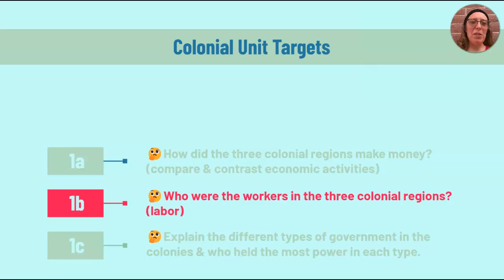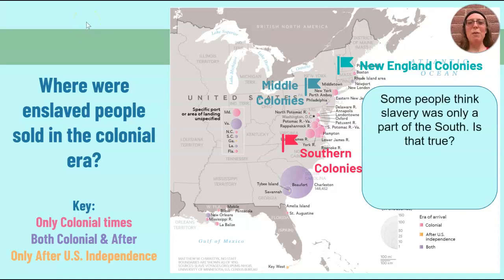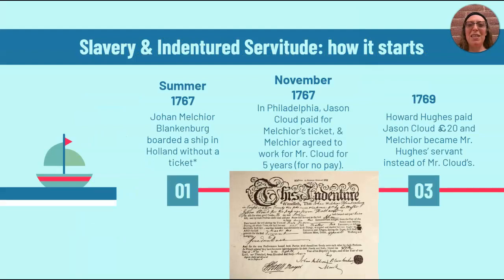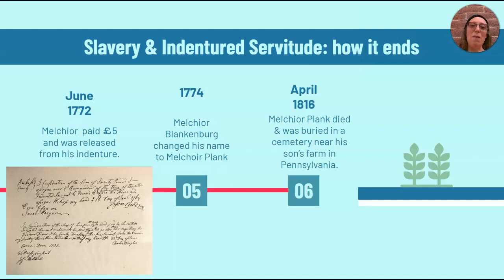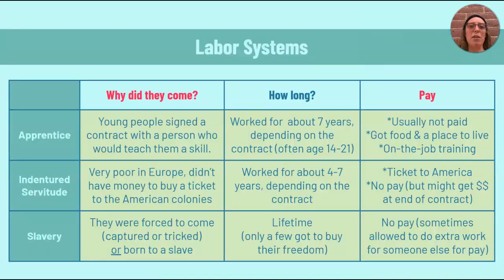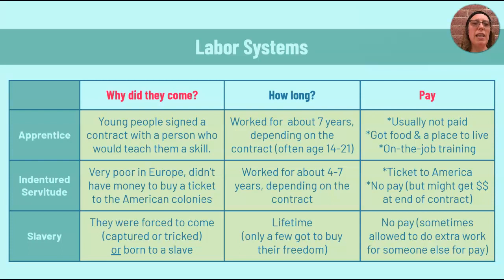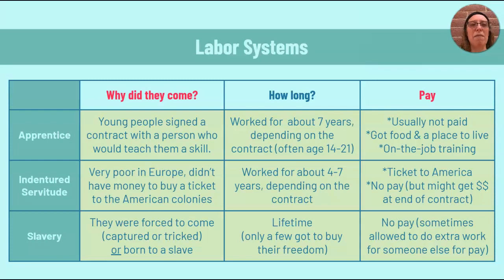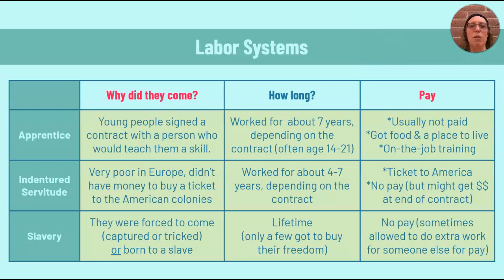Colonial Labor, Compare & Contrast